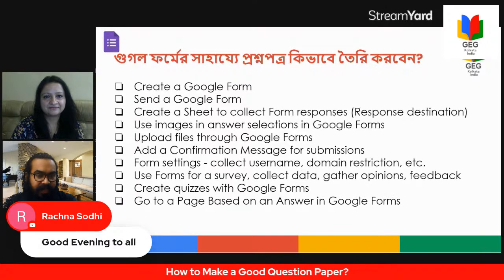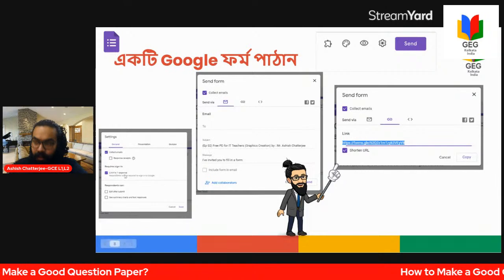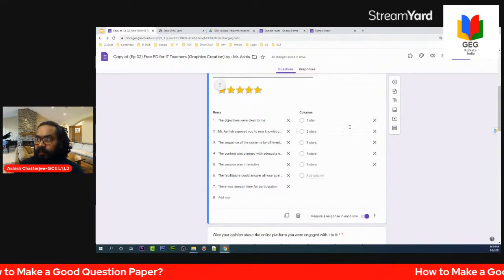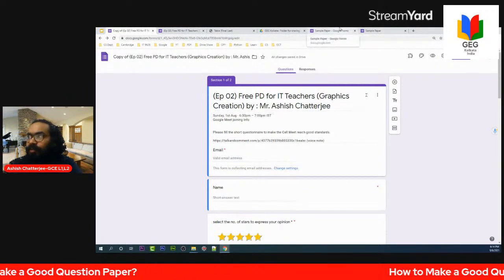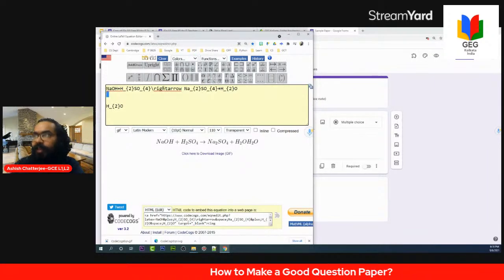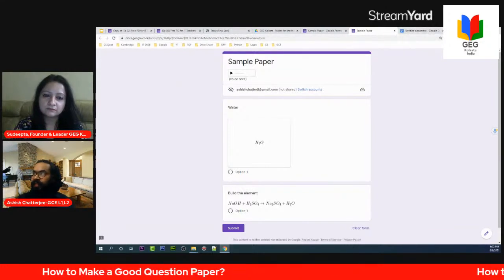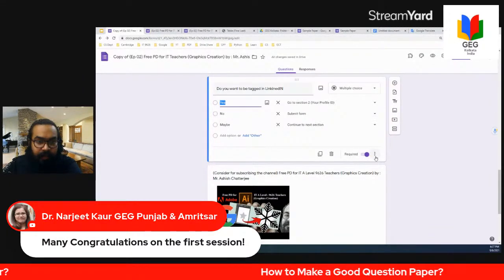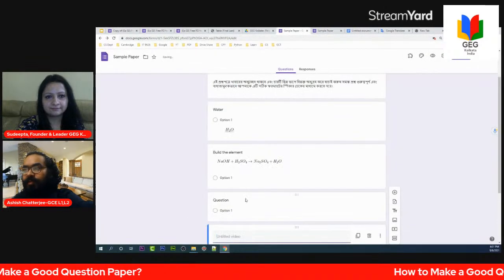How to Make a Good Question Paper?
GEG Kolkata's first session in Bengali and English, 'How to Make a Good Question Paper?' with Session Expert Mr. Ashish Chatterjee. Registration Form for the session